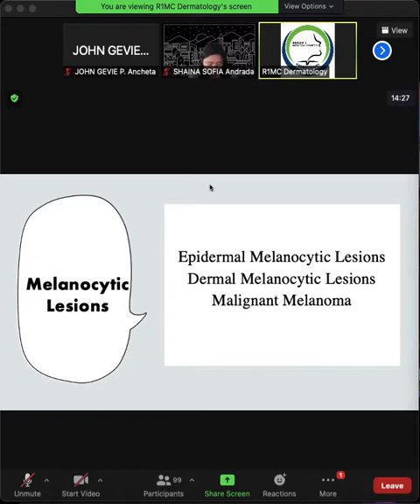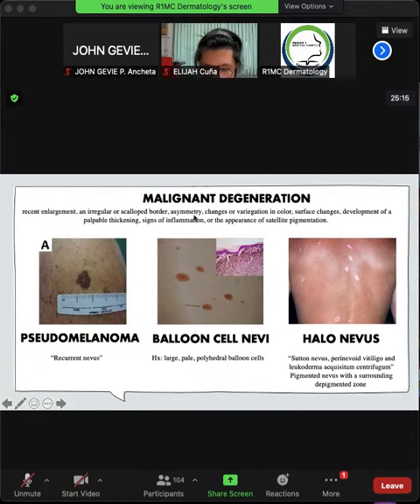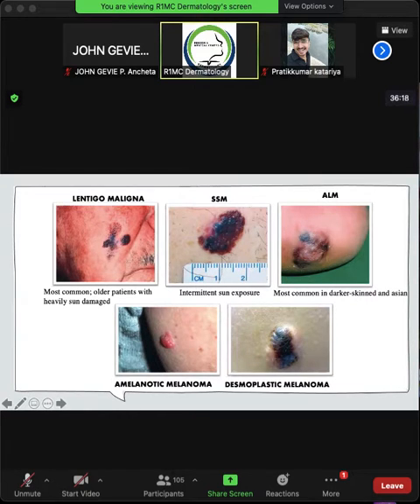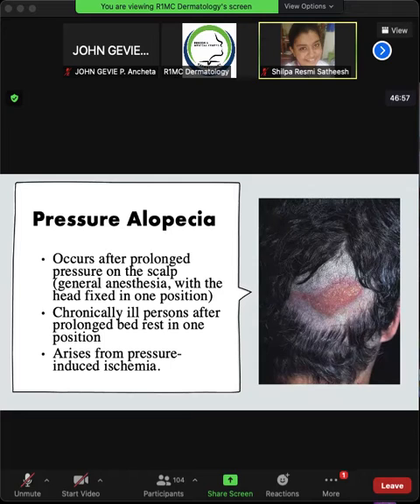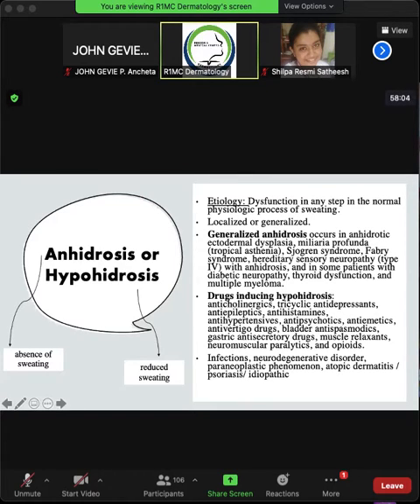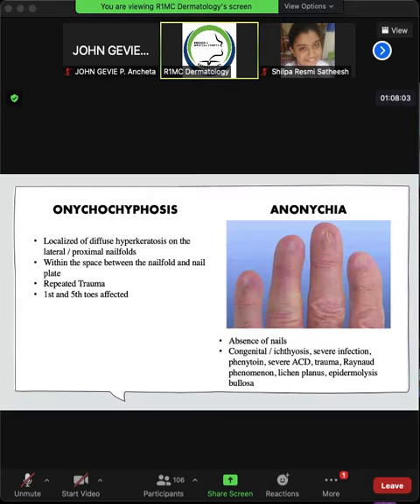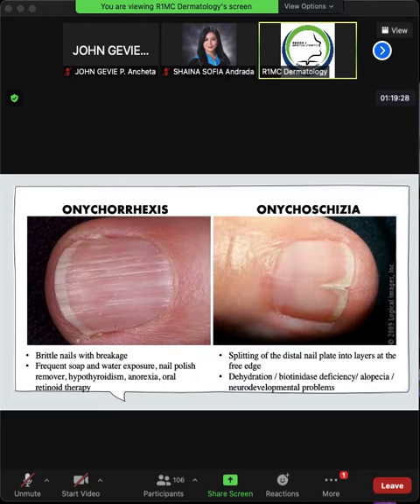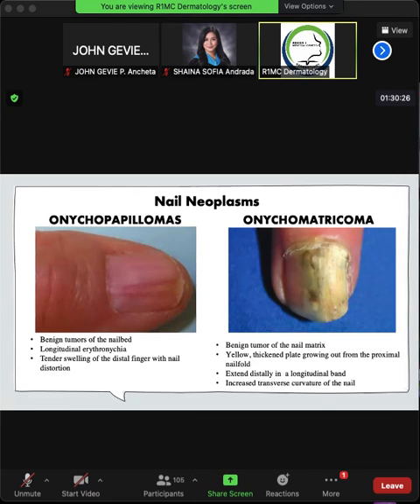Part 2 Derma NOV 22, 2021 11 22 at 10 14 29 AM